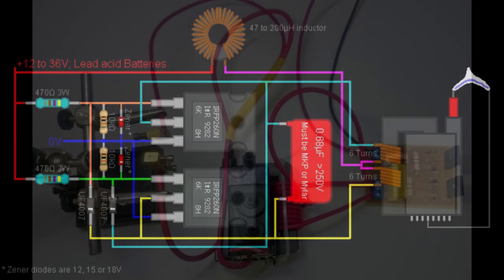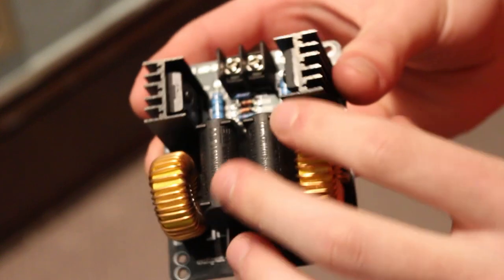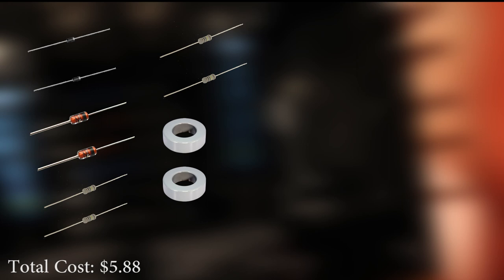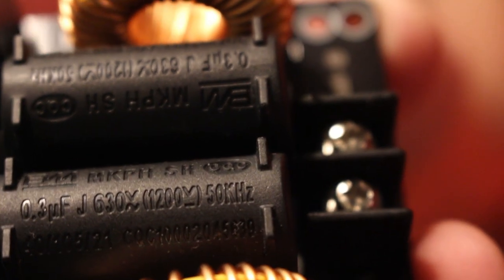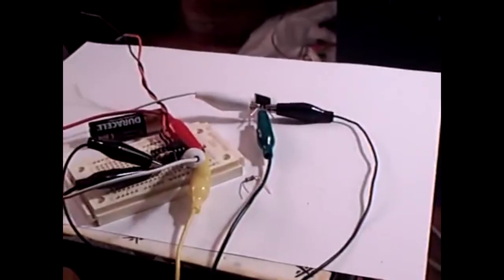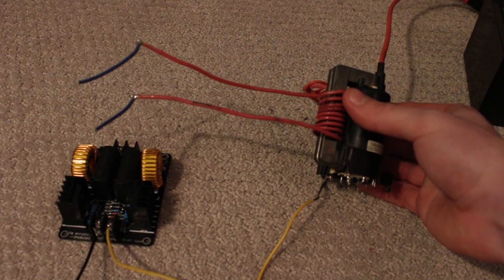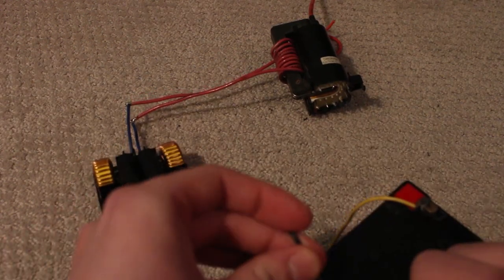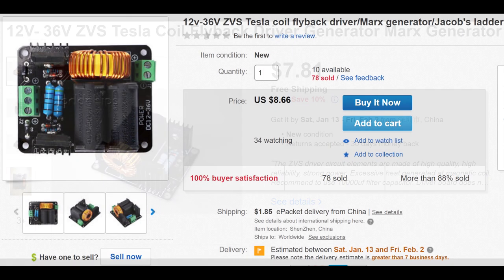Ebay ZVS Flyback Driver from China - It Works!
You should definitely buy one of these. I was genuinely surprised by how well it runs.